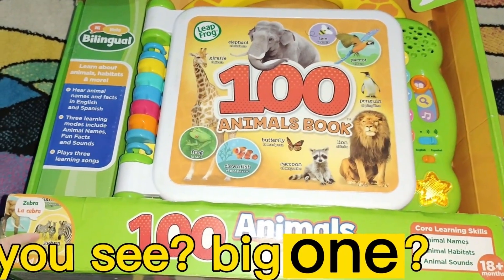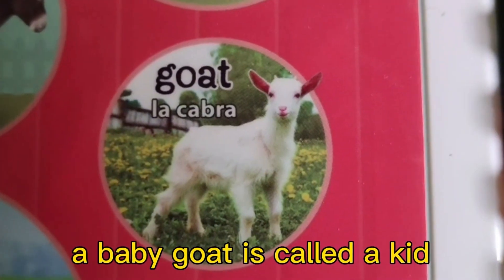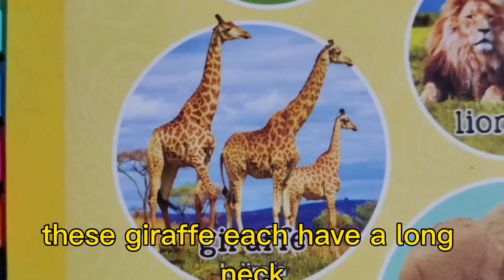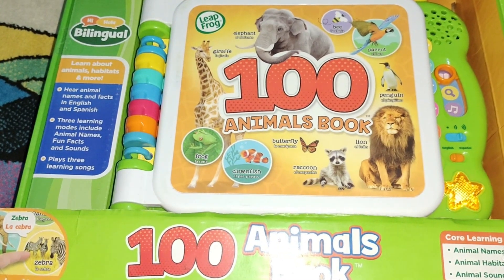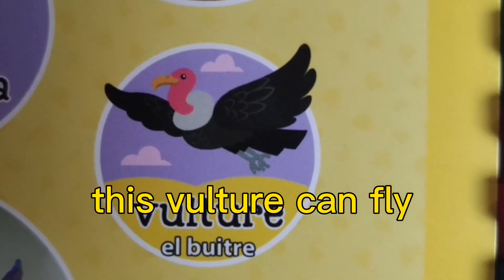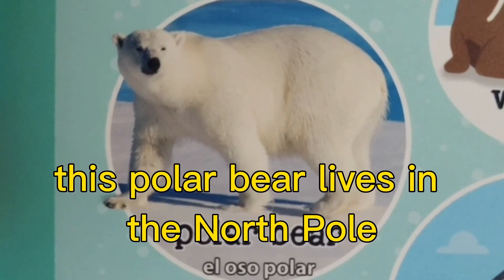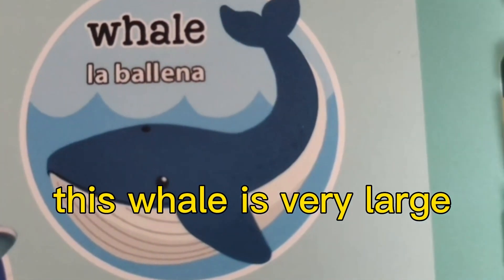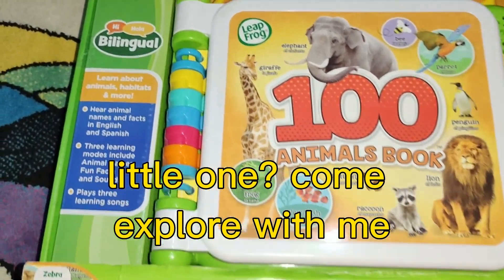ANIMAL FACTS 6 MINUTES that Kids Love to Hear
8 MINUTES ANIMAL SOUND | DIFFERENT ANIMAL SOUNDS IN FOREST

ANIMAL FACTS in DESERT, POLAR & OCEAN | DIFFERENT ANIMAL SOUNDS

ANIMAL FACTS FARM AND SAVANNA | DIFFERENT ANIMAL SOUNDS IN FARM & SAVANNA

ANIMALS SOUND FOREST & FOREST at night | DIFFERENT ANIMAL SOUNDS IN FOREST

ANIMALS SOUND RAINFOREST & TREES ANIMALS | KID SONGS WITH LYRICS | BABY SONGS | TODDLER SONGS

WATCH NOW!!

00:00 Intro 🎬

00:11 Little Ones 👶

00:13 Come Explore with Me 🔎

00:18 Fun Facts 📚

00:22 Open the Book and Touch an Animal Fun 🐾

00:27 Sounds 🔊

00:28 Open the Book to Hear Fun Sounds 🔉

00:33 Fun Animal Names 🐶

00:38 Home 🏠

00:42 Goldfish 🐠

00:46 Fish Goldfish 🐟

00:49 Tortoise 🐢

00:52 Tortoise 🐢

00:56 Cat Cat 🐱

01:01 Parakeet 🦜

01:05 Parakeet 🦜

01:09 Rabbit 🐇

01:11 Rabbit Blizzard ❄️

01:16 Blizzard ❄️

01:18 And 👥

01:22 Dog 🐶

01:24 Dog Hamster 🐹

01:29 Hamster 🐹

01:32 Garden 🌷

01:36 [Music] 🎵

01:38 Bee 🐝

01:41 Mouse 🐭

01:47 Mouse 🐭

16:09 How Many Animals Do You See Big Ones ❓

16:14 Little One 👶

16:16 Come Explore With Me 🔎

THE WHEELS ON THE BUS | ARE YOU SLEEPING | RAIN RAIN GO AWAY | ITSY BITSY SPIDER | HUMPTY DUMPTY | LYRICS VIDEOS FOR KIDS

KIDS VIDEOS | NURSERY VIDEOS | NURSERY RHYMES | TODDLER VIDEO LYRICS

KIDS VIDEOS WITH LYRICS | TODDLER SONGS | BABY SONGS | SLEEPY KIDS | SLEEPING SONGS FOR KIDS